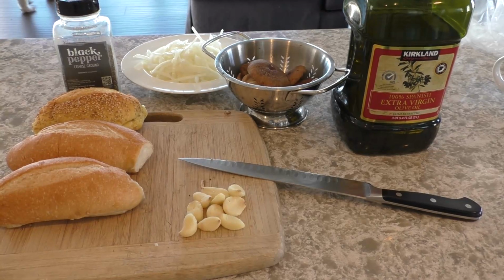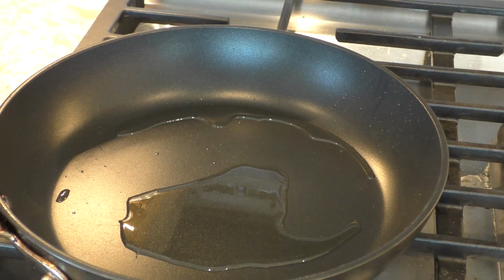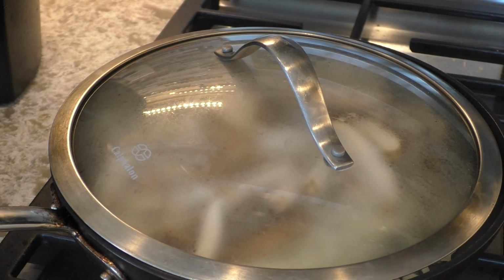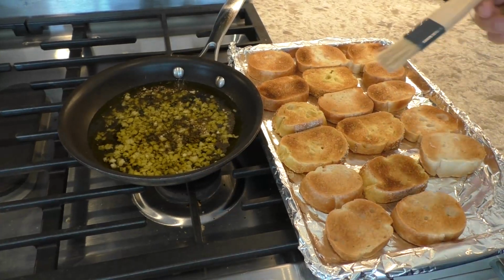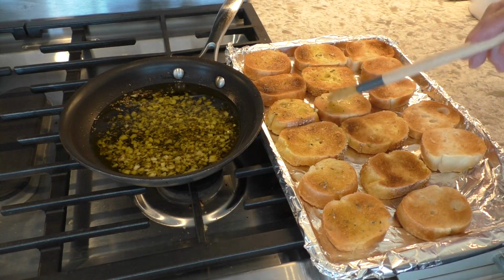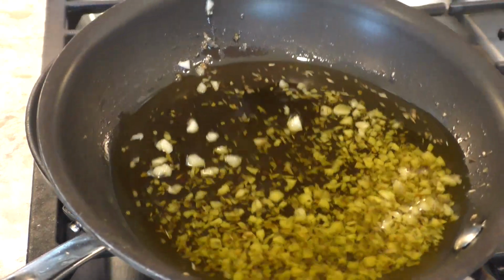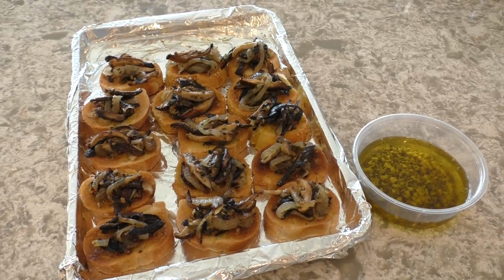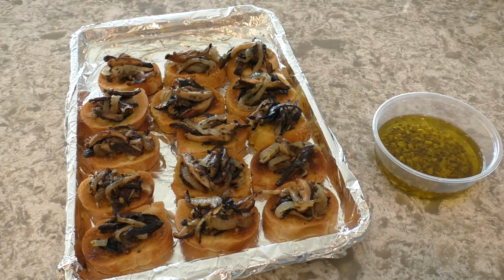Shiitake garlic bread rounds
Prepare 2 hrs. prior to meal. I made 17 pieces, video shows less. I was hungry.